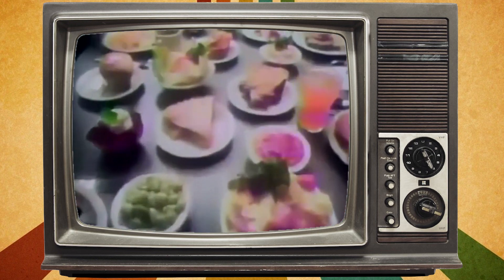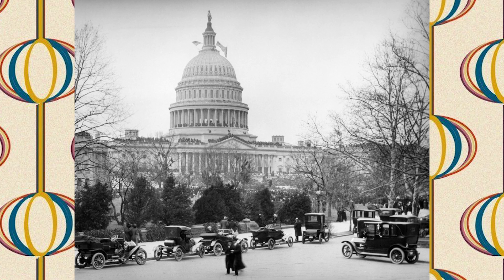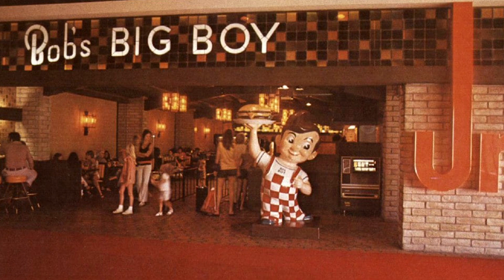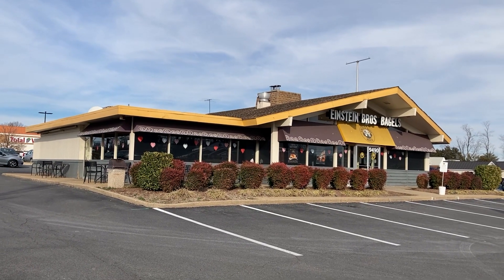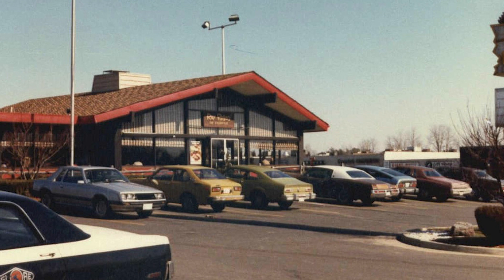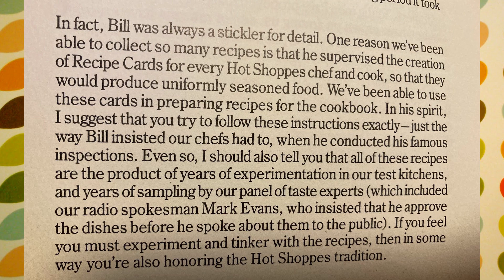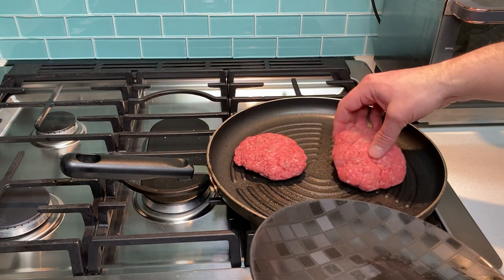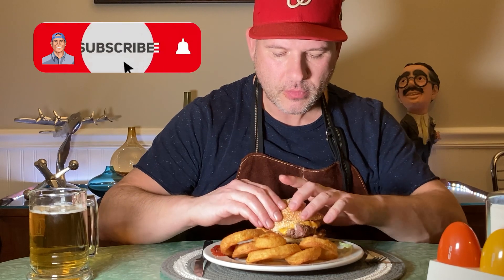Hot Shoppes Mighty Mo Burger || Resurrecting Discontinued Foods!!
Hey Guys,

I'm back with another edition of Discontinued Foods! Today we're covering the long defunct restaurant chain, Hot Shoppes, owned and operated by the Marriott Corporation and that which predates their hotel brands. In this video I cover a bit of history, see what remains of the Hot Shoppes restaurant group, and make the classic Mighty Mo Burger. I share the recipe in the video so you can recreate it for yourself.